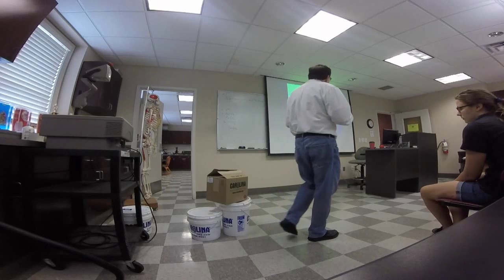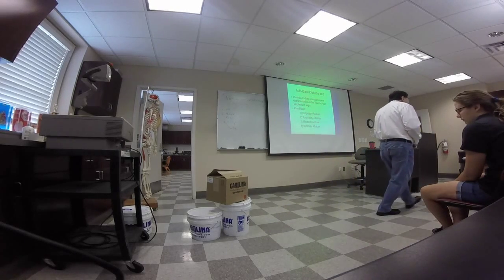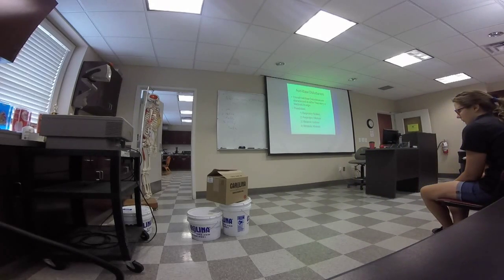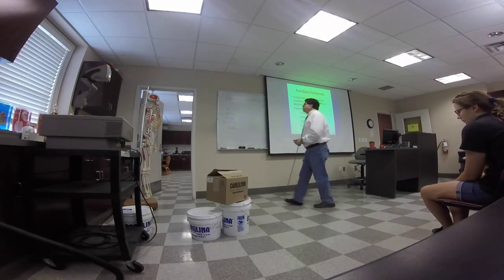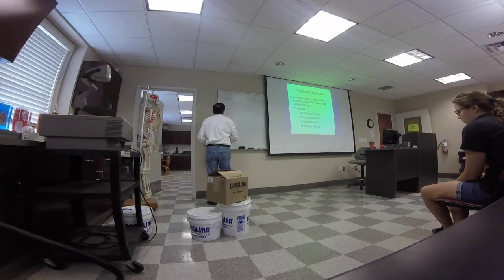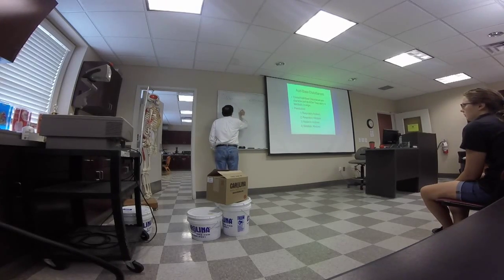Acid Base Disturbances 2